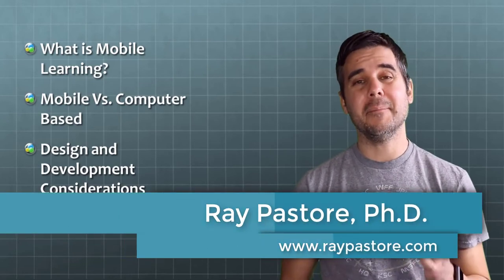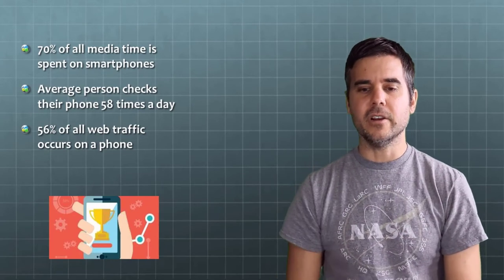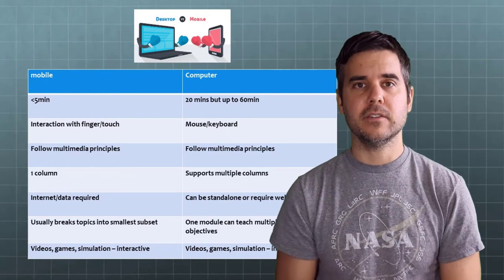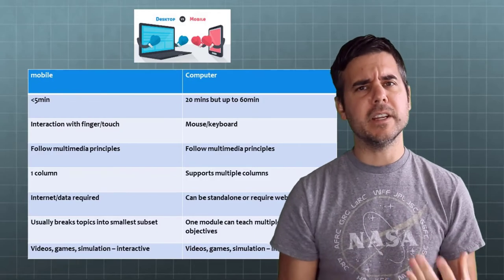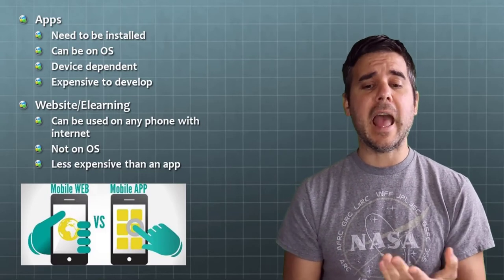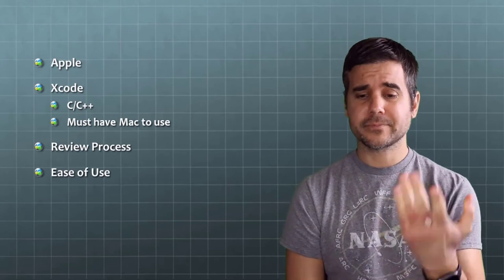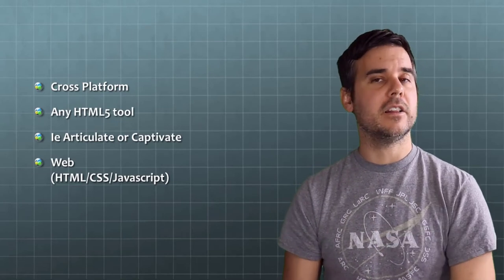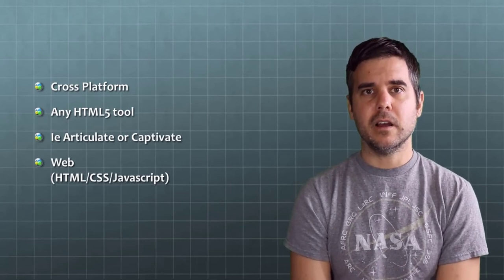Introduction to Mobile Learning and Design for Elearning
This video covers the basics of mobile learning for those interested in learning about design and development considerations for elearning